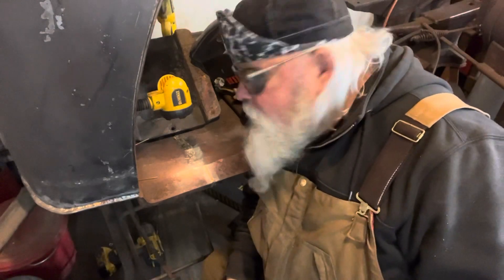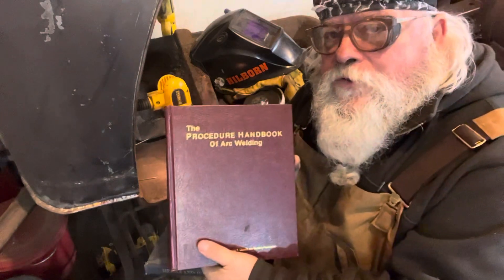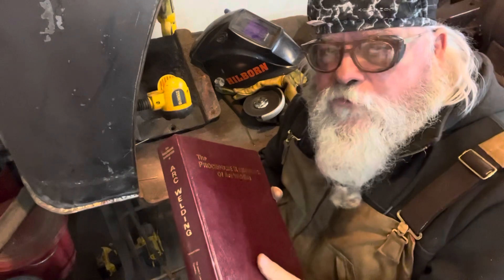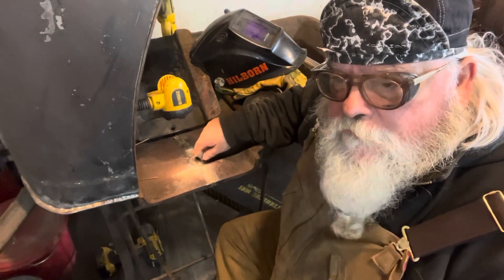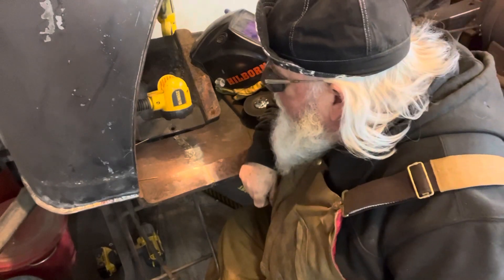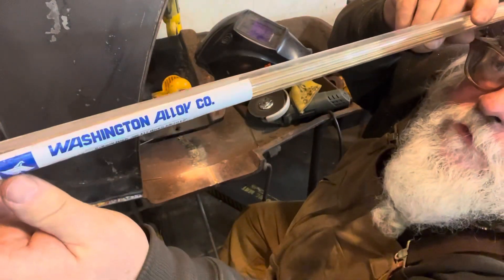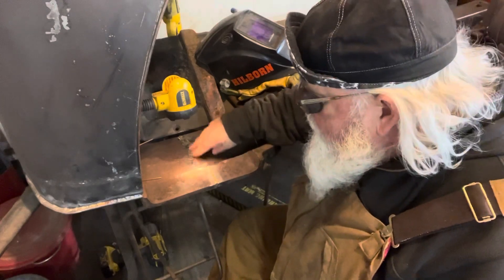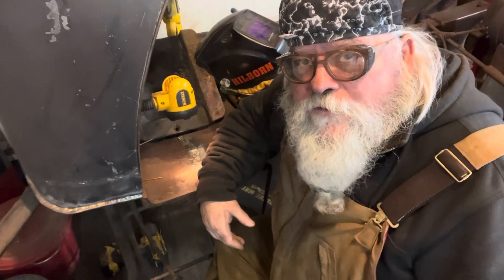Aluminum Bronze Cast Iron Repair